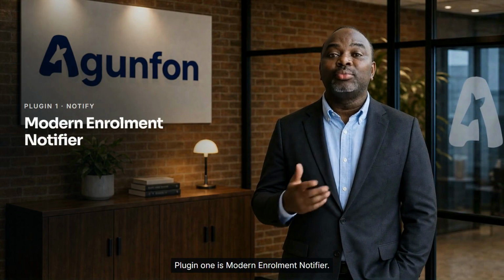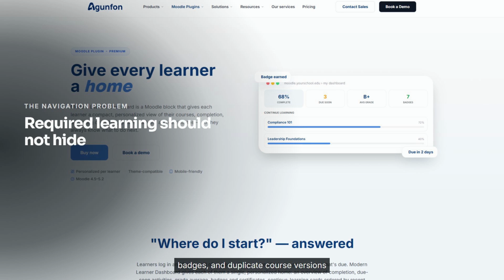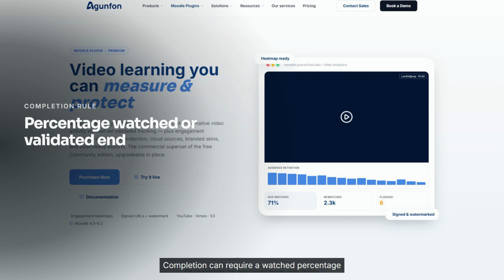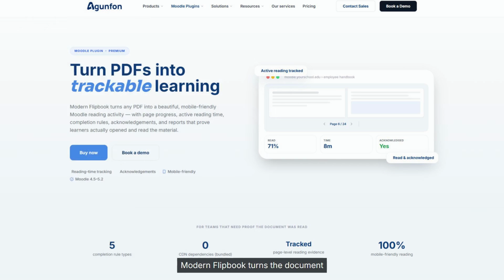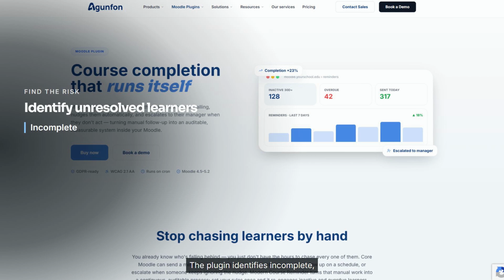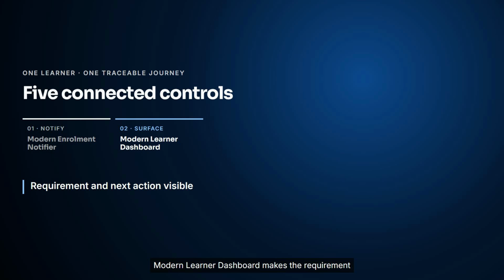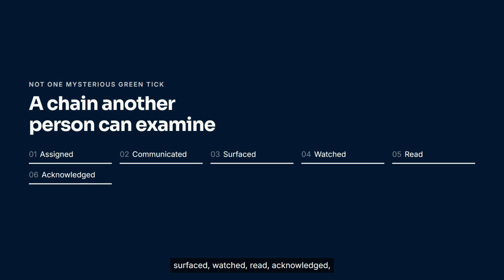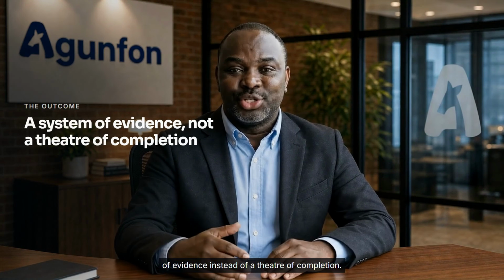The Compliance Completion Crisis: From Checkbox Training to Auditable Evidence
A green completion dashboard does not automatically prove that learning happened.
This video explores the compliance completion crisis: the gap between recording course completion and producing auditable evidence of enrolment, communication, participation, understanding, intervention, and reporting.
Discover how five premium Moodle plugins create a connected compliance evidence workflow:
Modern Enrolment Notifier
Modern Learner Dashboard
Modern Video Player
Modern Flipbook
Modern Course Reminder
Together, they help organizations move beyond checkbox training by creating evidence that can be traced, reviewed, and exported for an audit.
If your organization still relies on checkbox completion, get all five premium Moodle plugins from the Moodle Marketplace. Start with one real compliance course and one real reporting problem, then map the evidence chain from enrolment to audit export.
Because completion should not be the end of the story. It should be the beginning of the evidence.
Chapters
00:00 Opening
00:03 The checkbox completion crisis
00:39 What auditable evidence means
01:11 The complete five-plugin workflow
01:15 Modern Enrolment Notifier
01:41 Modern Learner Dashboard
02:04 Modern Video Player
02:36 Modern Flipbook
03:15 Modern Course Reminder
03:49 Building the complete evidence chain
04:43 Ask better compliance questions
05:01 From completion to auditable evidence
05:33 About Agunfon